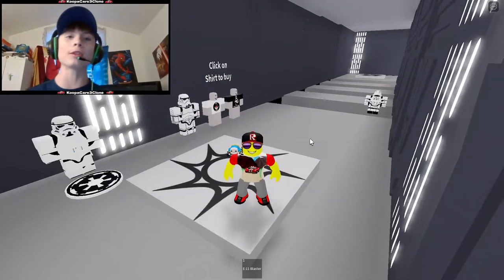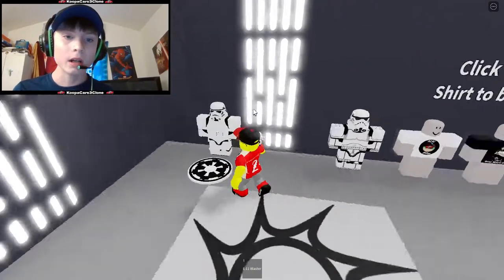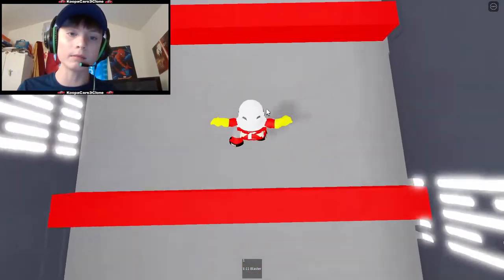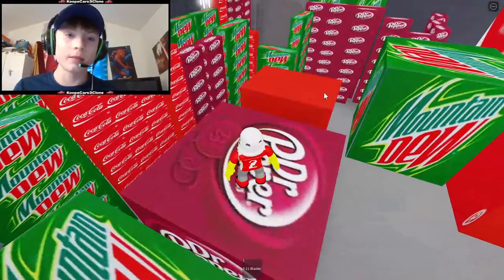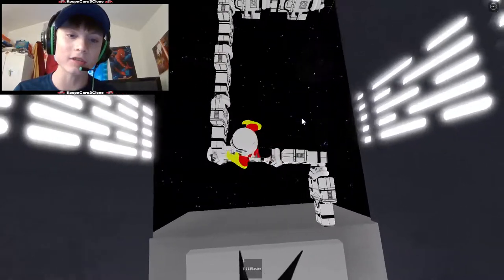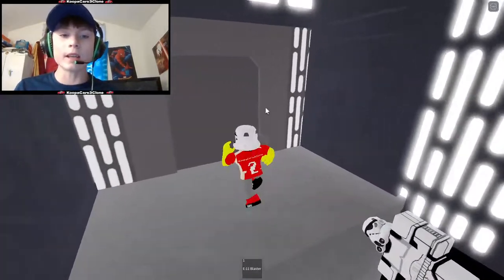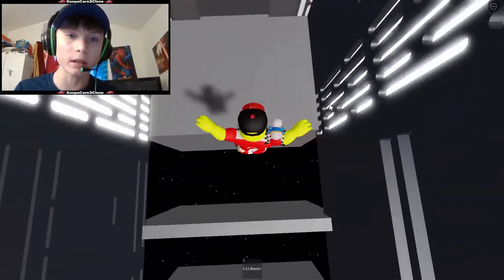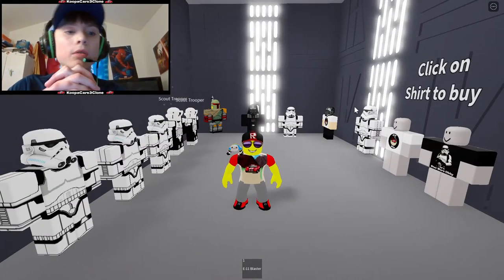Star Wars Obby Walkthrough By: KoopaCars3Clone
Star Wars Obby